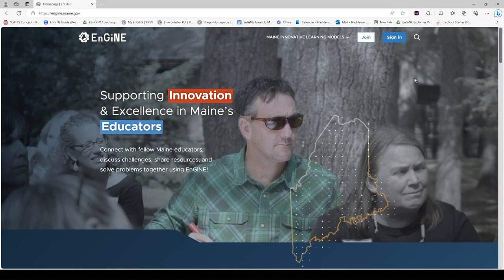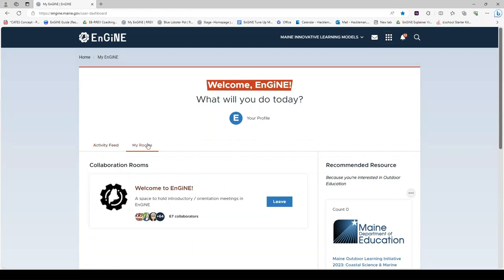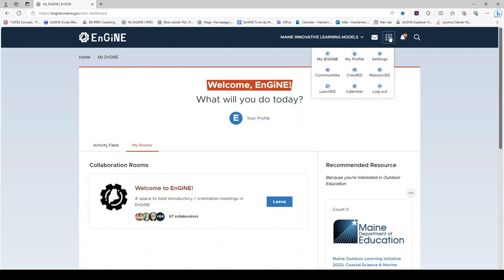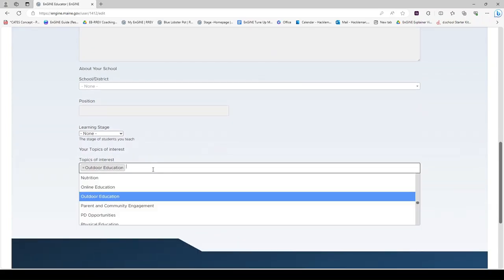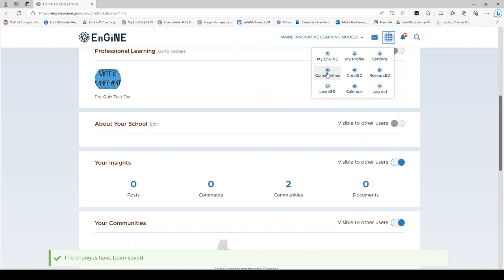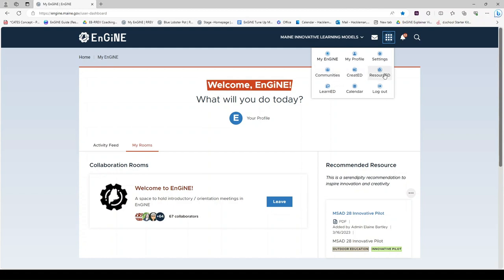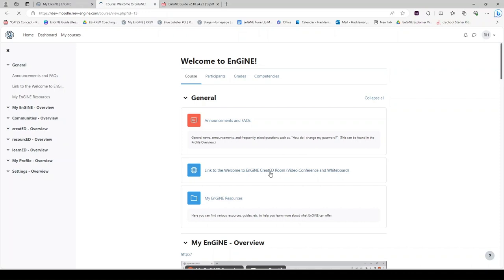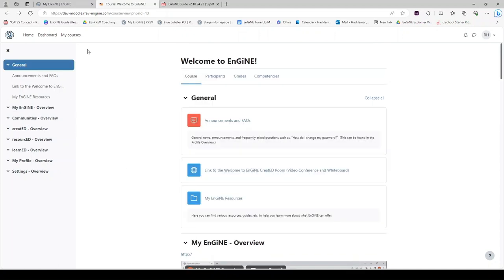EnGiNE Tutorial - Getting Started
This is a video tutorial that provides an overview of the navigation and use the EnGiNE platform.